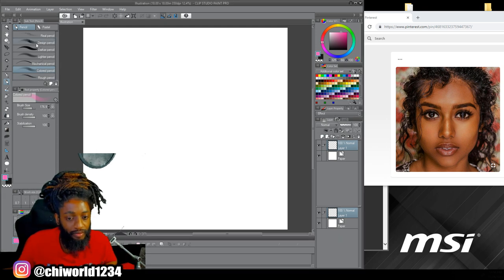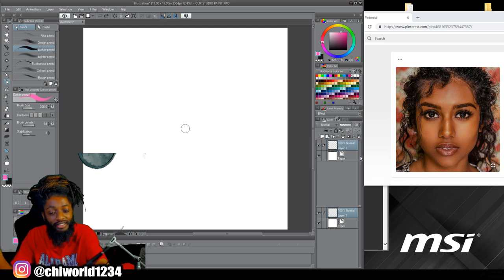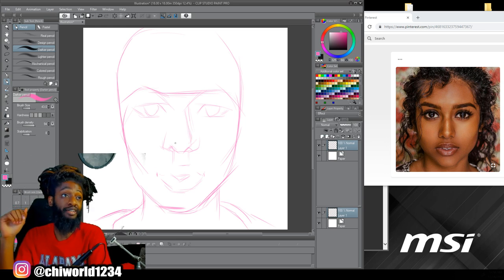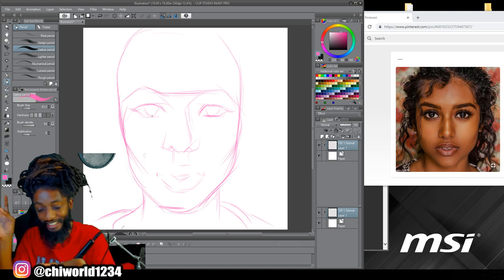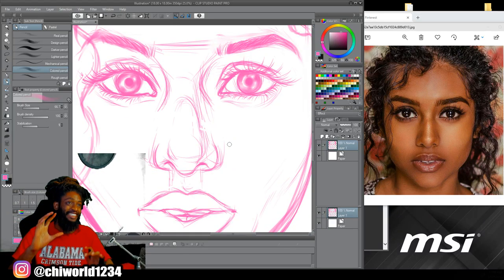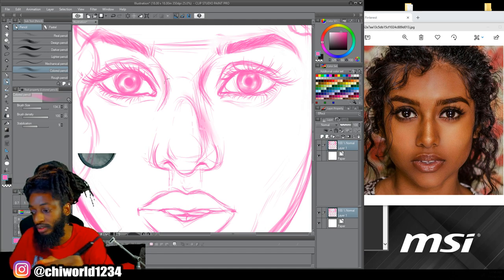HOW TO BECOME A BETTER ARTIST !! FREEHAND PART #2